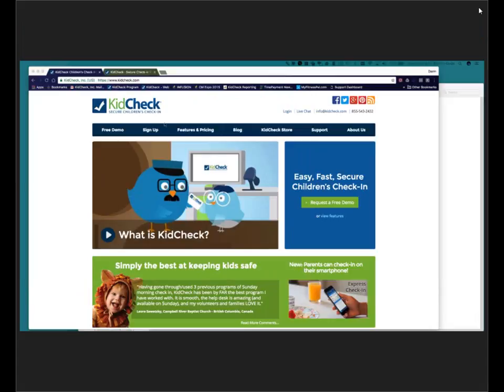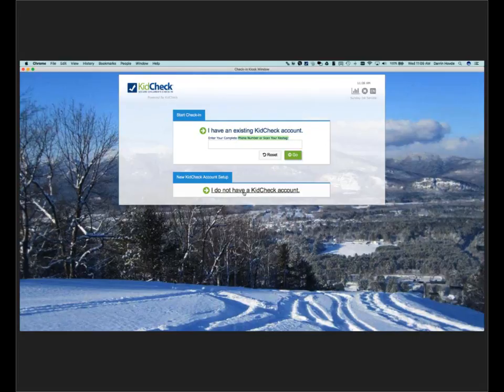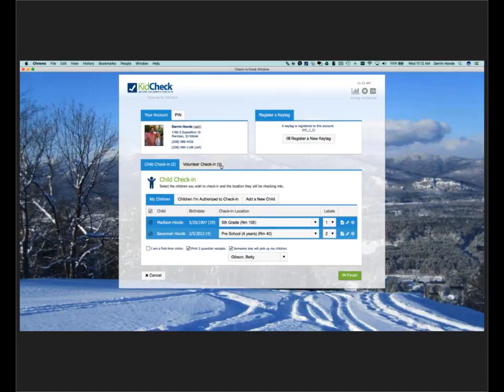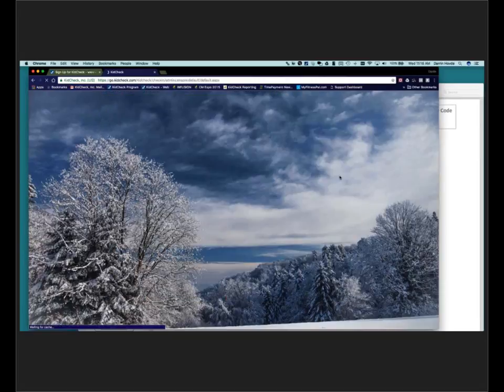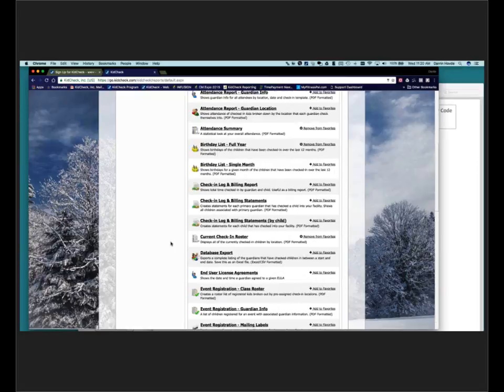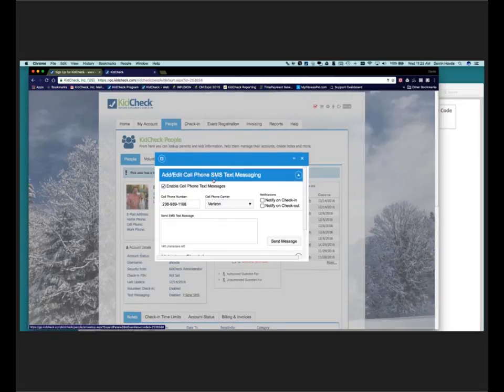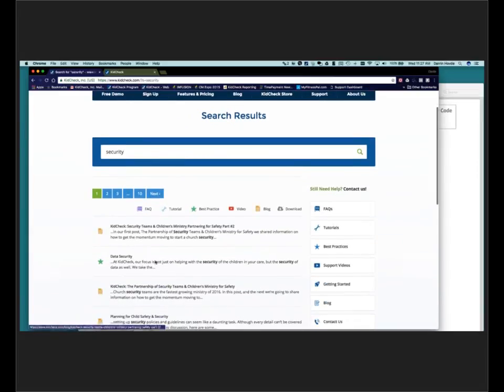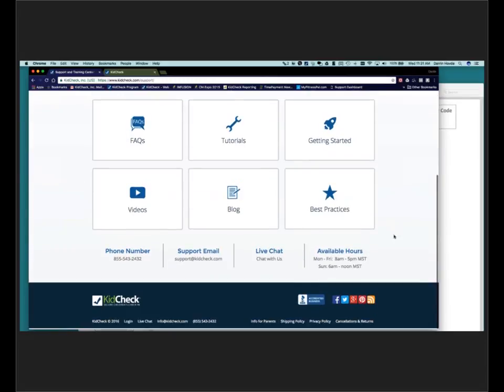Church Windows v19 - Membership: Exporting data to KidCheck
In this video, learn how upload CW data to KidCheck in this demonstration. Presented 12/14/2016.